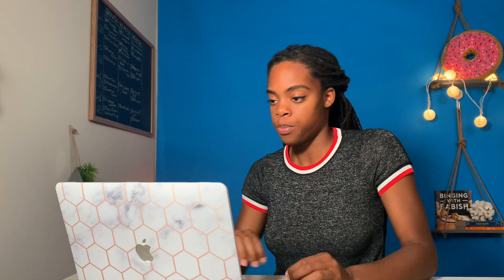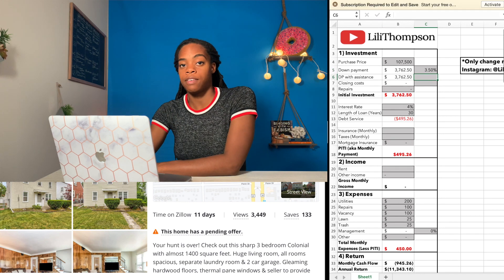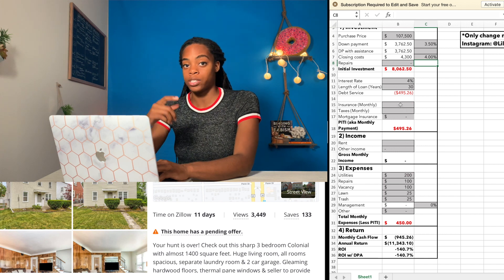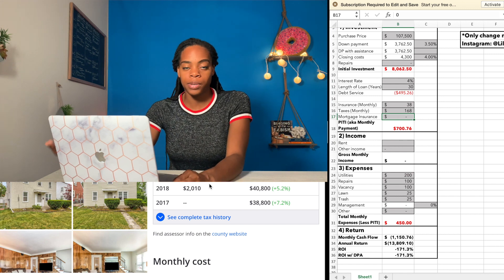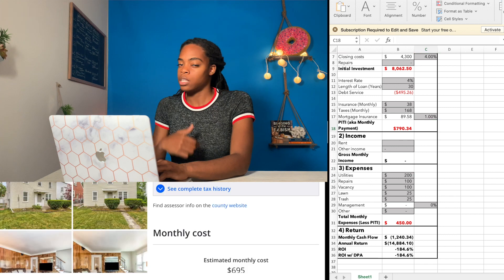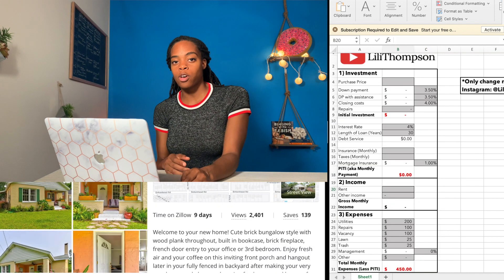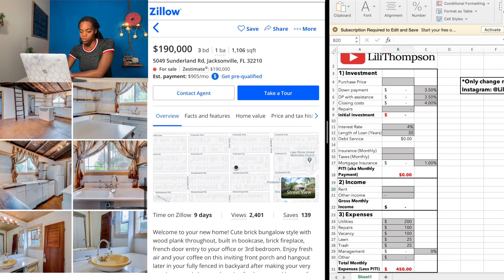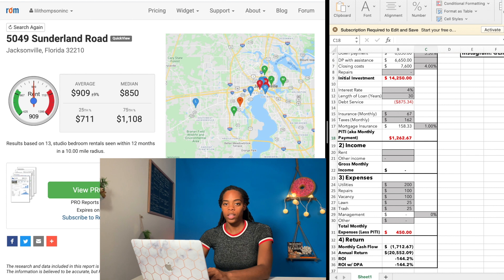What makes a good house hack? | Analyzing Investments Ep. 2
Have you ever wondered what makes a good house hack? Today, in the second episode in this series, we’ll take a look at two properties that you should be considering in your house hacking journey.

A single family home rented out by the room, and a single family home with a garage apartment.

Research, skip trace, and run comps with a free 7-day trial of PropStream